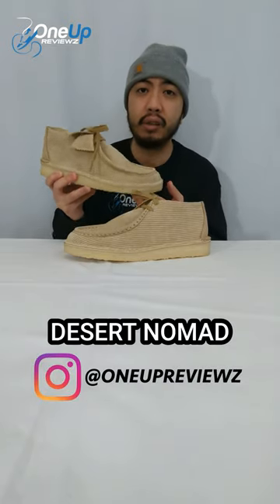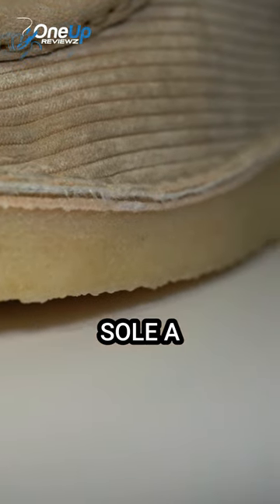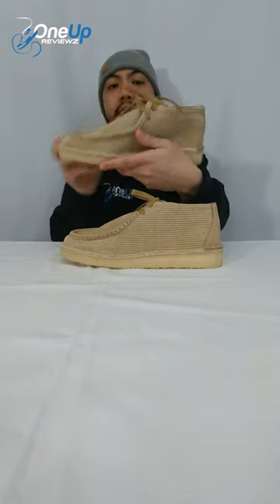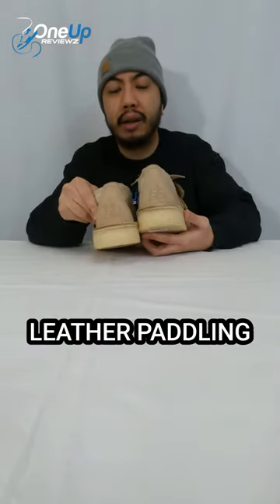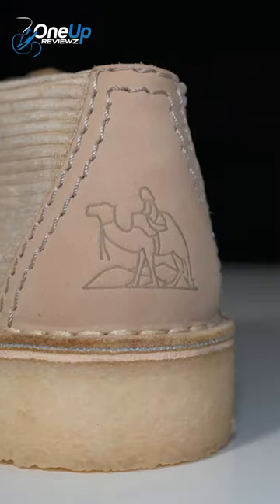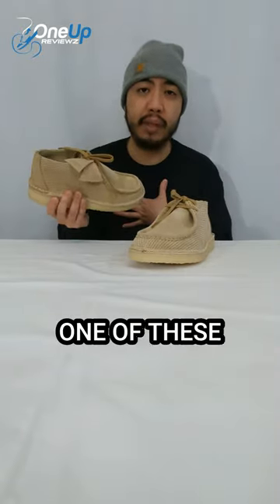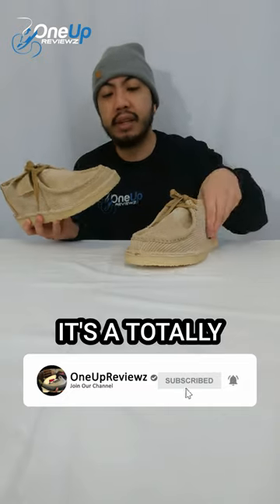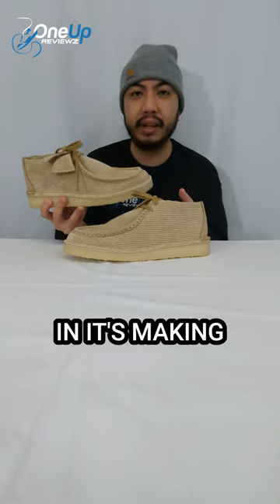CLARKS DESERT NOMAD | Quick unboxing & review